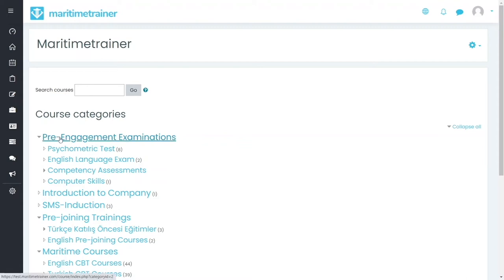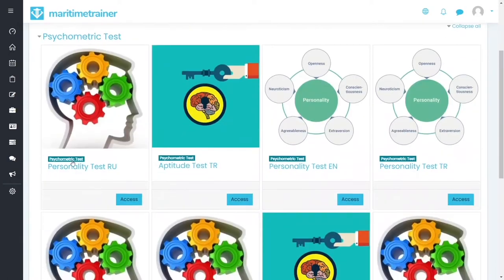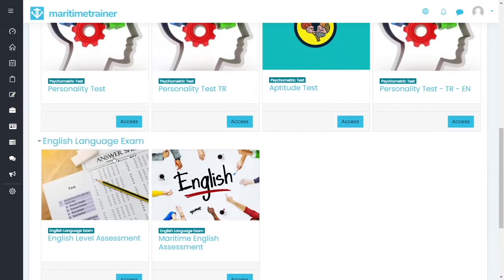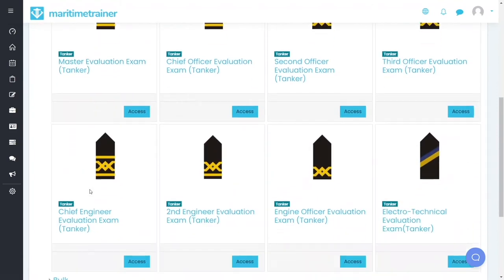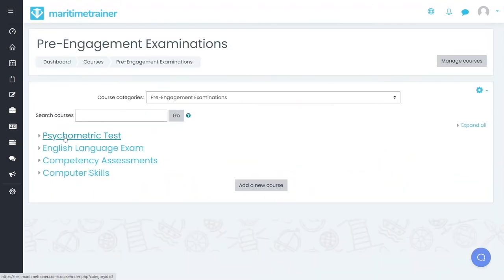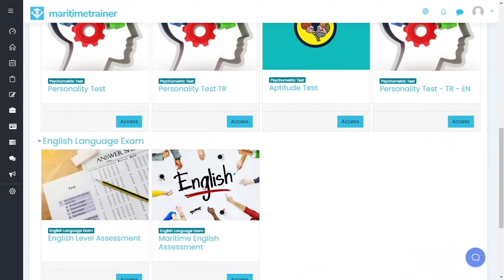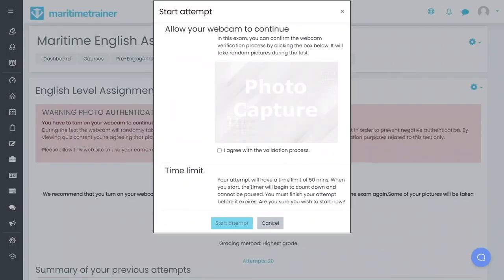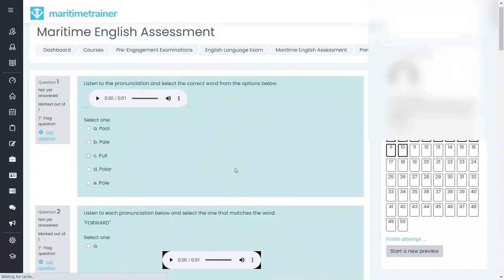Maritime Assessments | Maritime Trainer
To reach safety, environmental and operational targets, it is essential to select and retain your most valuable assets. Sometimes a small mistake results with catastrophic results which will ruin your whole business, reputation, and acquisitions. Better selection means better service. Check out our assessment tools that would assist you to select the best candidates...